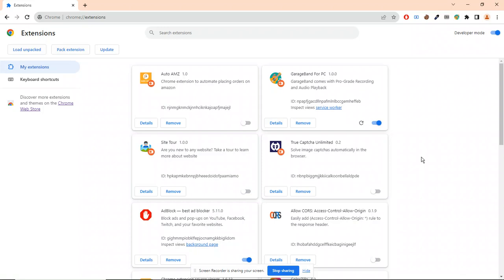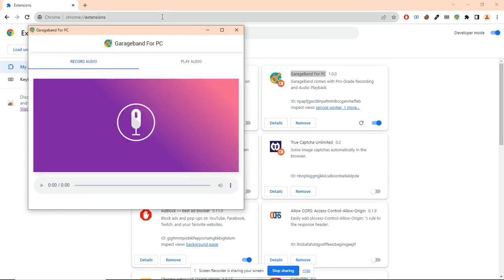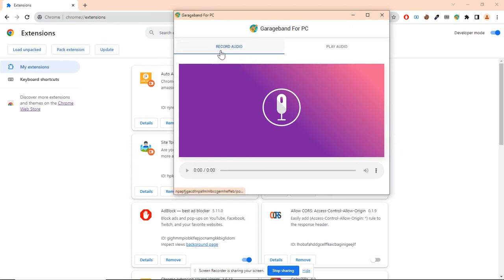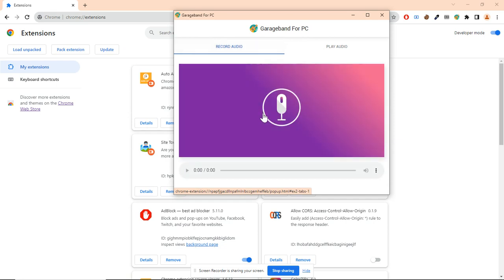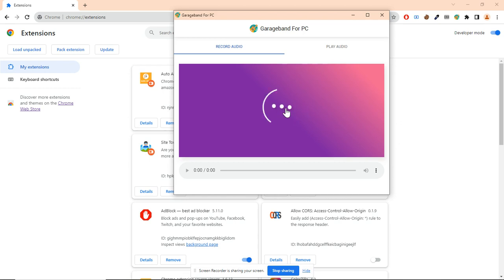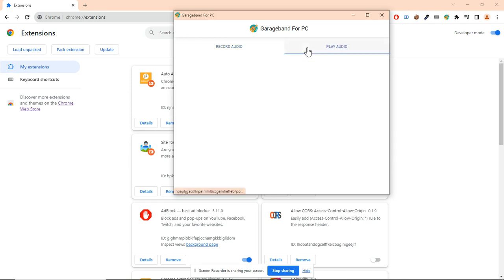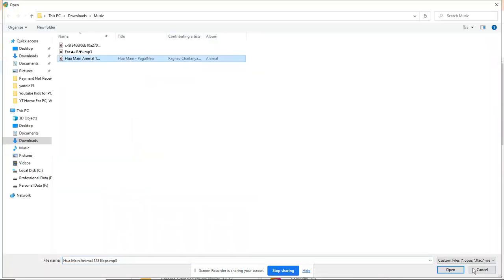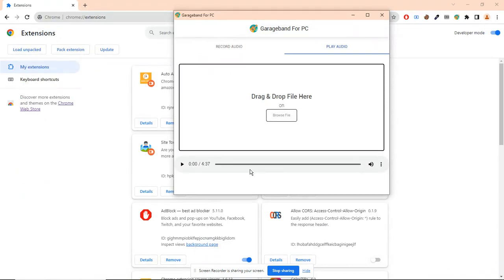GarageBand for windows PC, Mac- Free Download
Do you dream of unleashing your inner musician on your PC? Look no further! "GarageBand for PC" is the Chrome extension you've been waiting for. This musical marvel allows you to record sound and play back your audio creations effortlessly.

🌟 Exciting Features: GarageBand for windows PC 🌟
 Professional-Grade Recording: GarageBand for PC transforms your computer into a high-quality recording studio. Capture your musical brilliance with crystal-clear sound, whether you're singing, playing instruments, or crafting electronic beats.

🔊 Instant Audio Playback: Take your creations to the next level by uploading your audio files and enjoying instant playback. This feature allows you to refine your tracks, explore intricate details, and immerse yourself in your musical landscapes with ease. 🎧

💻 User-Friendly Interface: No musical degree required! We've designed GarageBand for PC with simplicity in mind, making it effortless to navigate through your musical journey.

Easy Installation for GarageBand for PC Extension in Just a Few Steps
Getting GarageBand for PC on your Chrome browser Follow these simple steps:

1. Open Google Chrome:
2. Visit the Chrome Web Store
3. Search for GarageBand for PC

4. Locate the Extension: Scroll through the search results to find the "GarageBand for PC" extension.

5. Add to Chrome: Click on the extension's name to access its details. Then, click the "Add to Chrome" button.

6. Confirm Installation: A pop-up window will appear for confirmation. Click "Add Extension" to initiate the installation process.

Congratulations! The extension is now successfully installed, and you'll spot its icon in your Chrome toolbar.